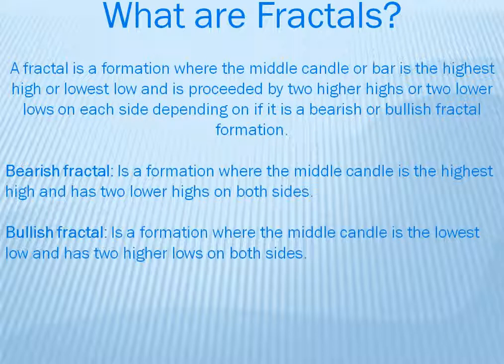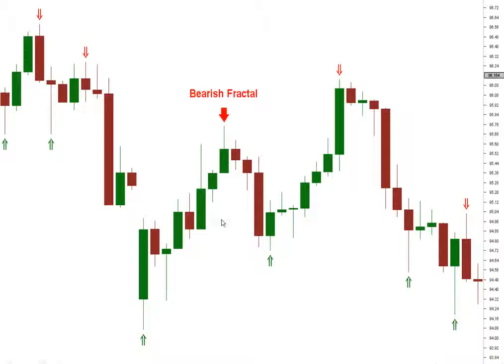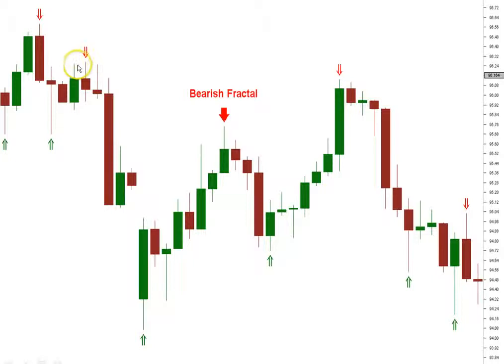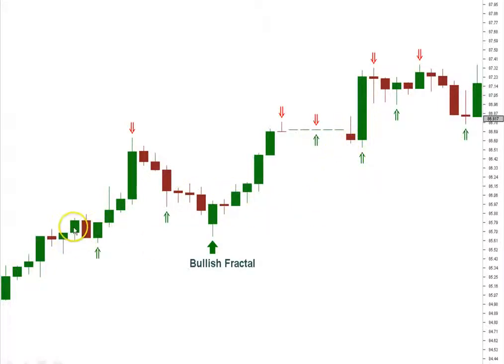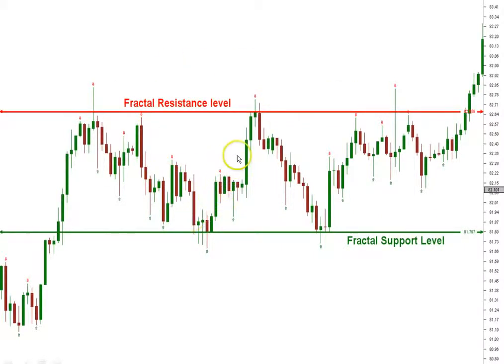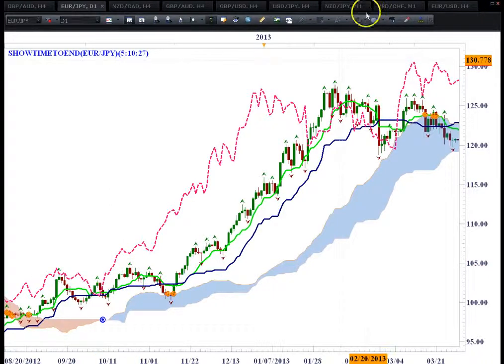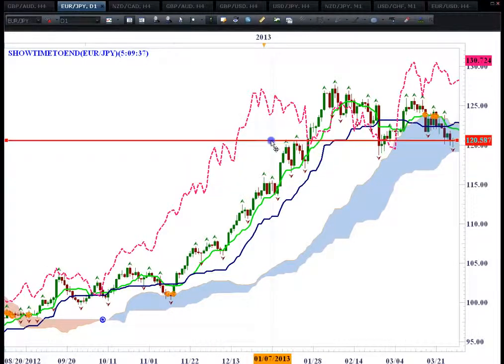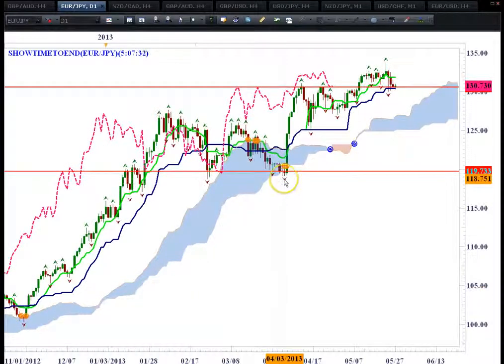What are Fractals